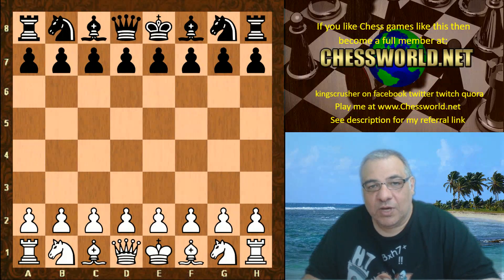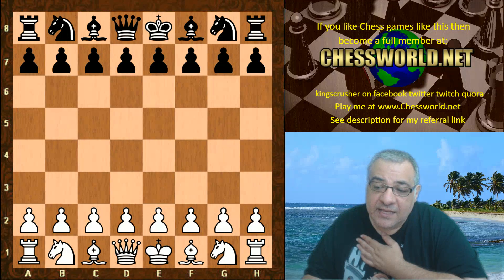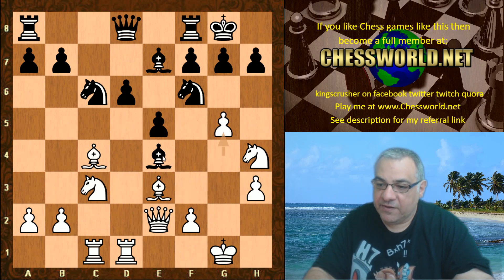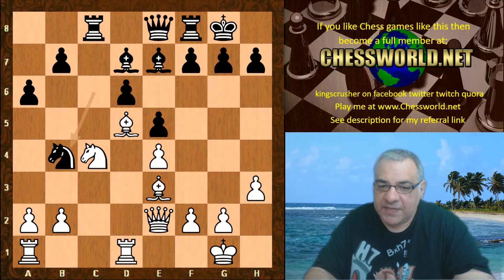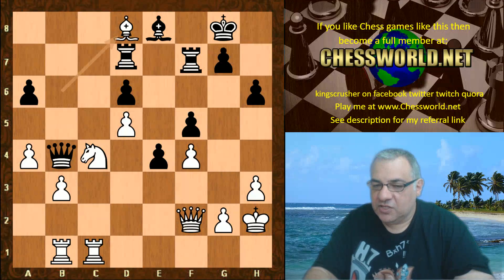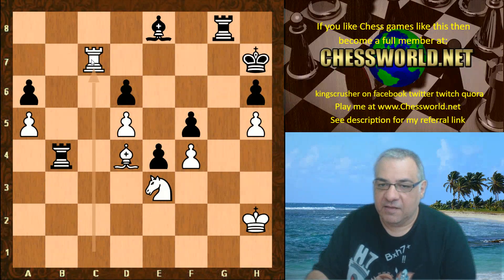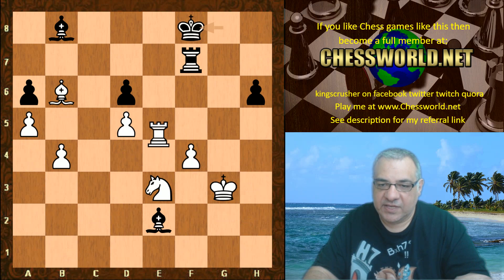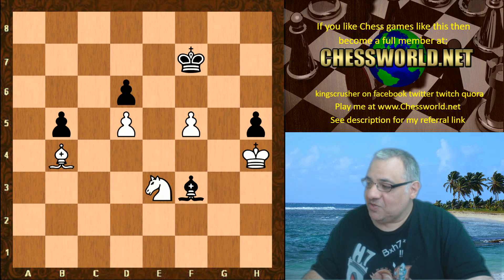Alliestein - young cousin of Leela || Smith-Morra Gambit || Chessable